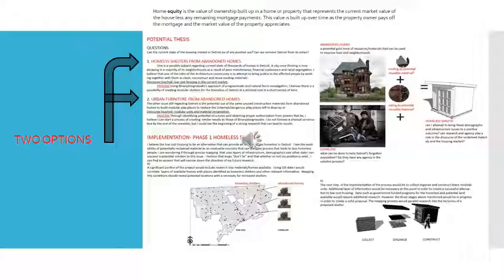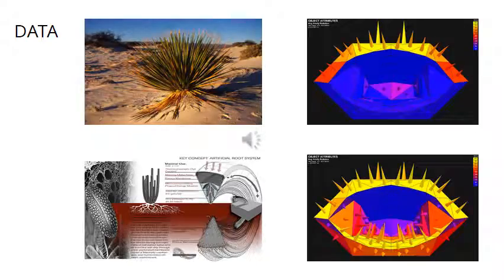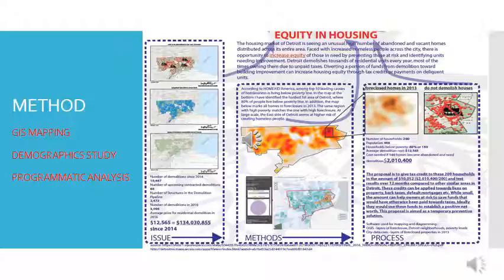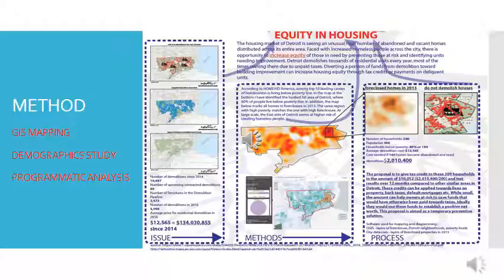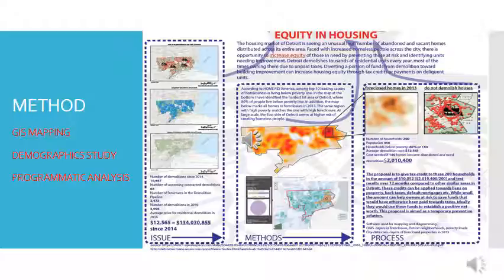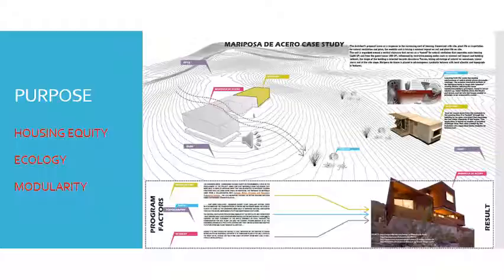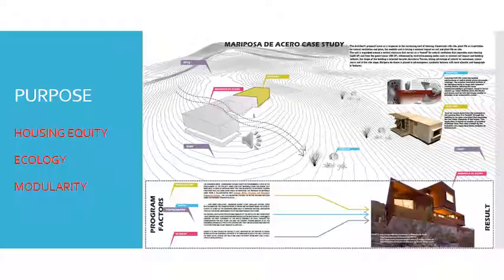S15 RM Video CodreanuA